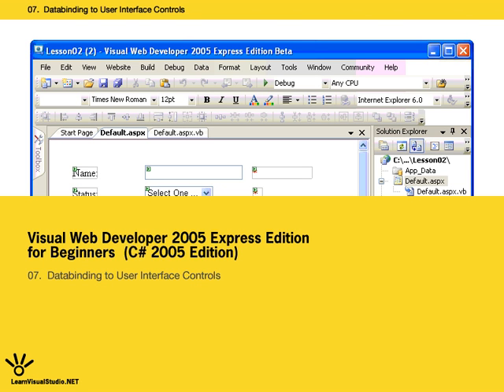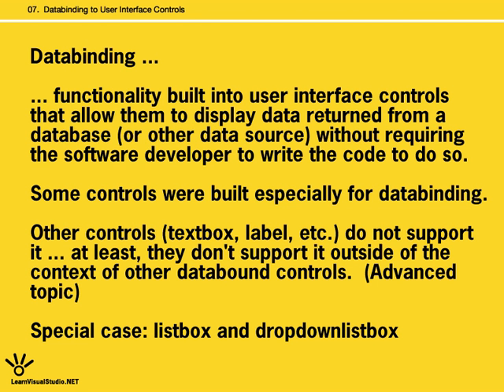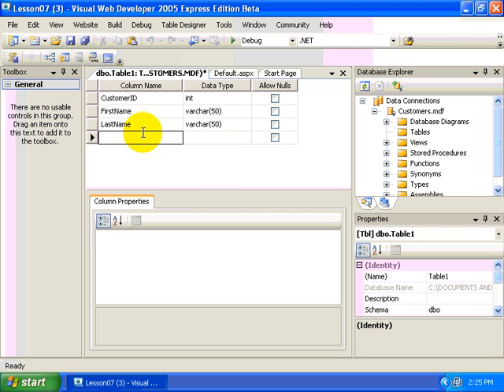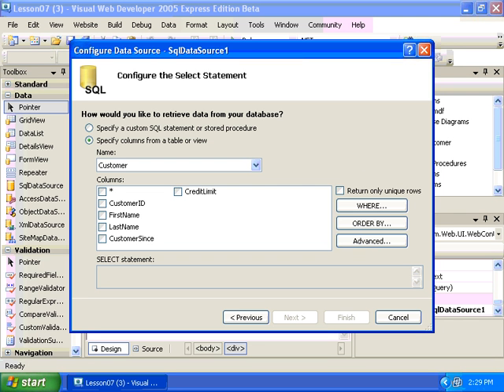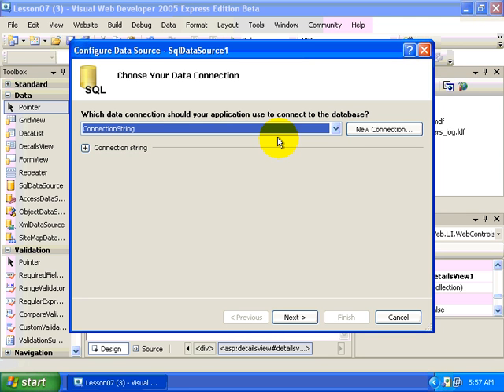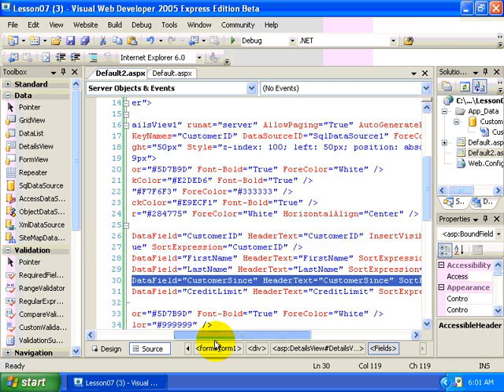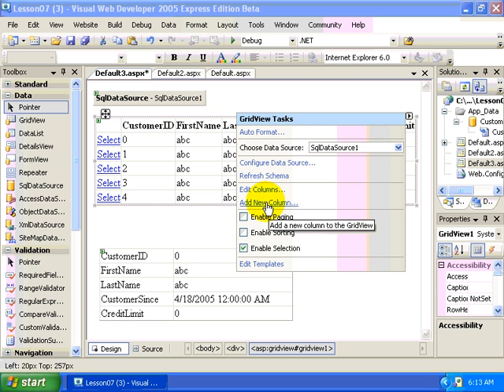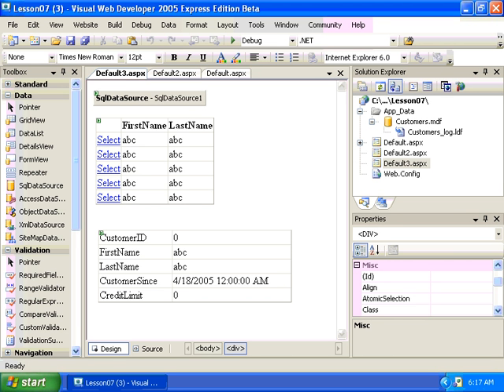07 Databinding to User Interface Controls csharp